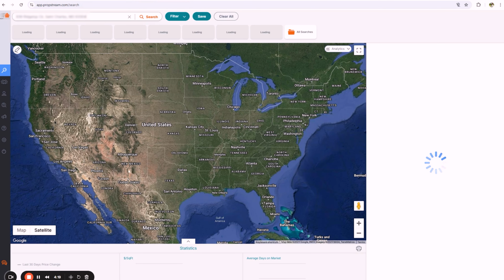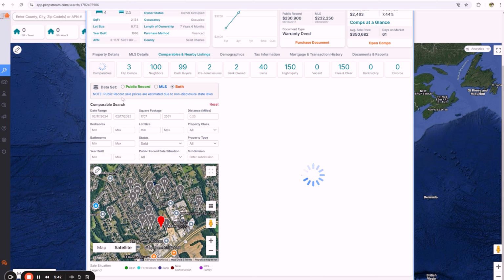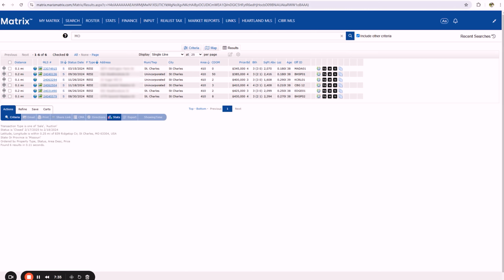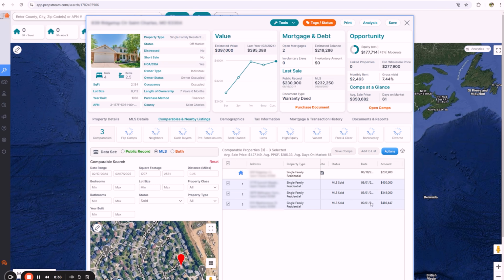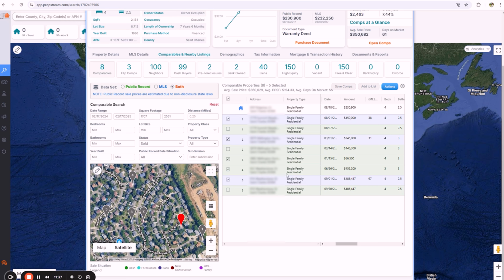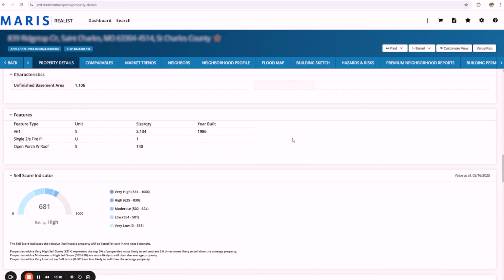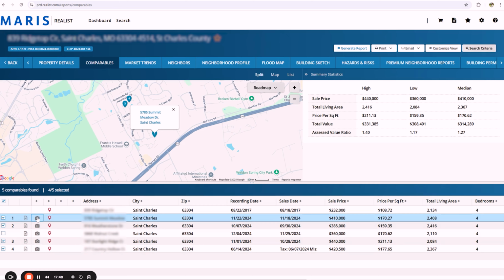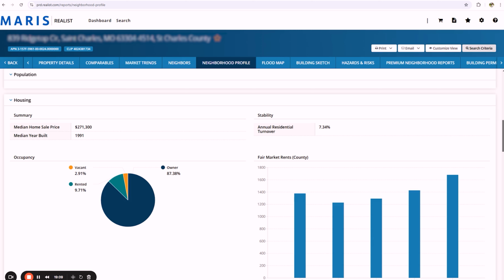Why Real Estate Investors NEED MLS Access in 2025!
In this video, I expose a shocking $100,000 discrepancy in popular real estate data tools that could be costing you serious money.

Using real examples from my childhood neighborhood, I show you exactly why relying on public data alone is like investing in stocks without reading the news. Perfect for investors who want to make informed decisions and avoid costly mistakes.

📖 Want my FREE 71-page E-book: Your No BS Guide to Building a Real Estate Business?

💸New to the real estate space? Check out my free YouTube course: How I Made $371,000 My First Year

👪 Looking to buy your first home or know someone who could use some help? Check out my free course on home buying, First Time Home Buyers: Hacking the American Dream

🏘️Are you an investor looking to get control of your deal flow and network with other investors who are also growing their real estate business? Check out the Create Cashflow Mastermind, our real estate mastermind dedicated to helping middle investors who have done a deal or two, but need help getting more leads